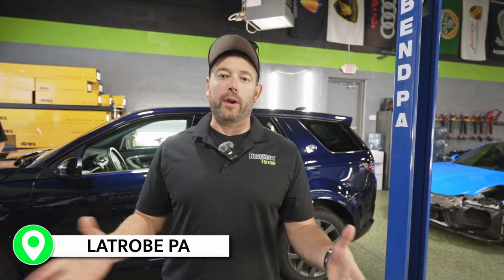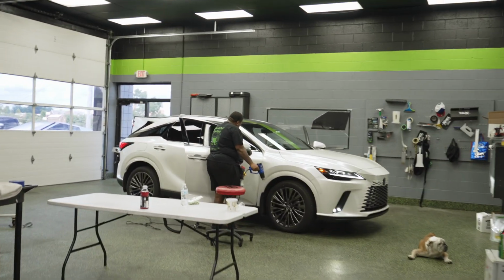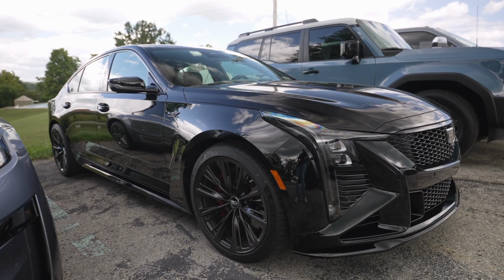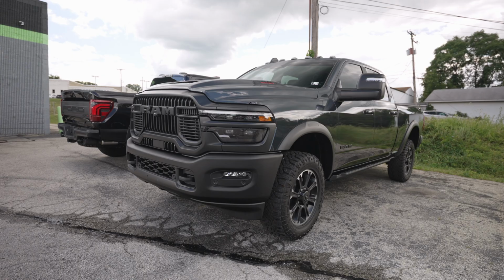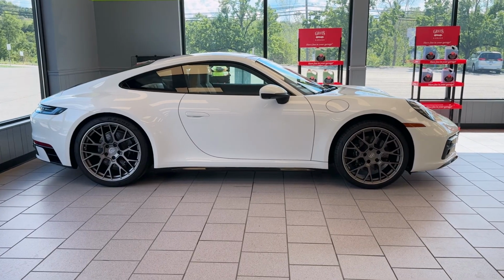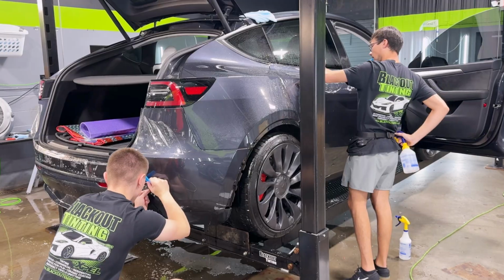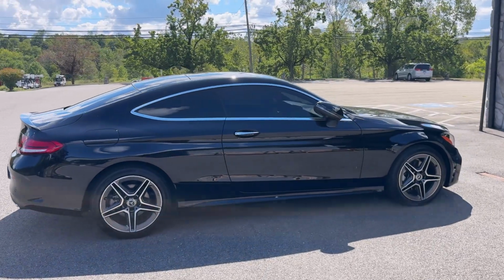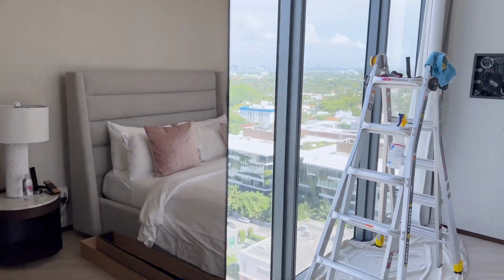The BEST Automotive Shop Tour on the Internet | Blackout Tinting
▬▬▬ 4 SHOPS! ▬▬▬
LATROBE, PA
EMERGENCY VEHICLE DIVISION
PITTSBURGH, PA
MIAMI, FL